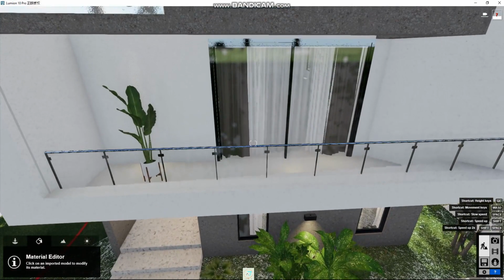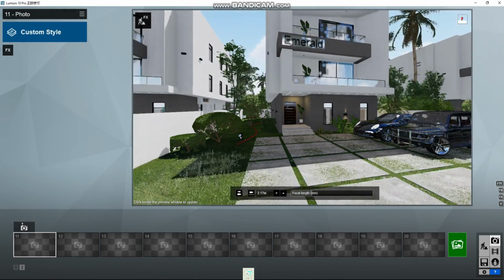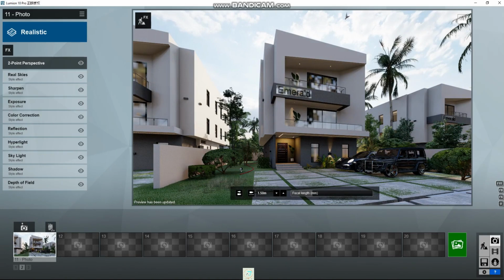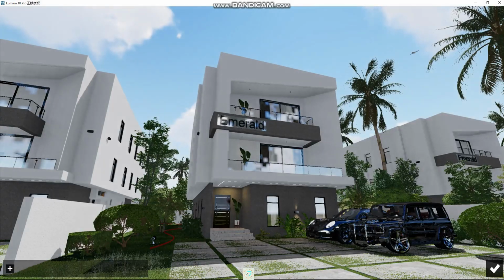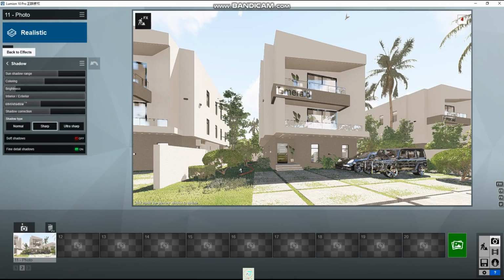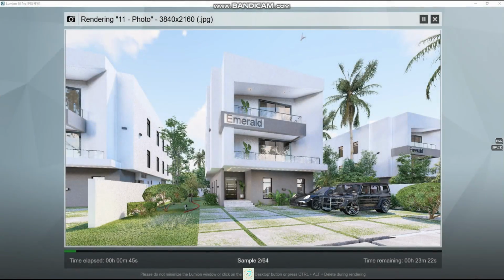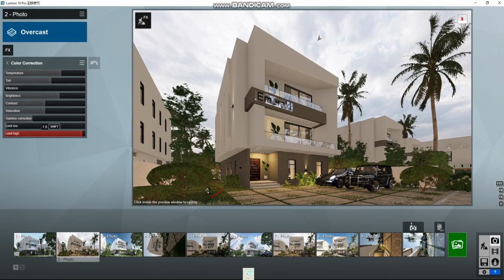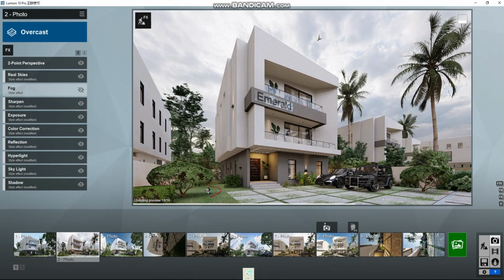LUMION EXTERIOR RENDERING ||PT2